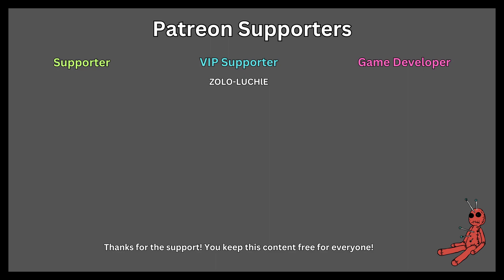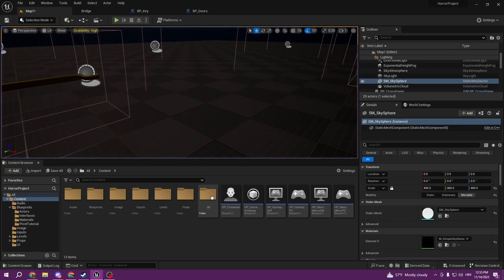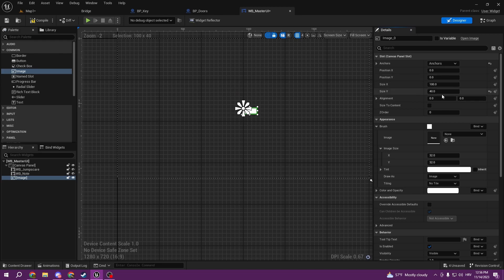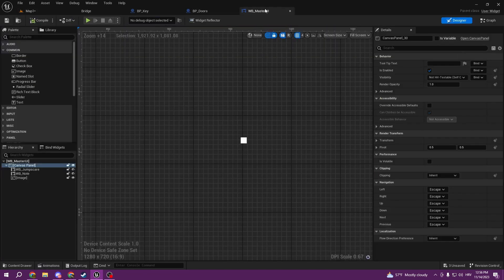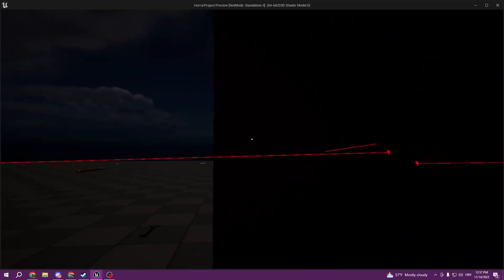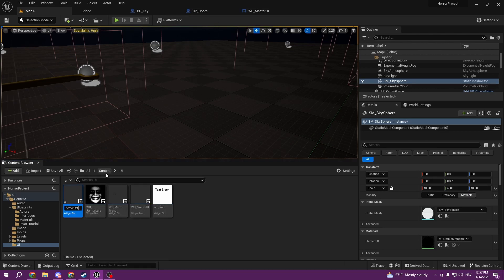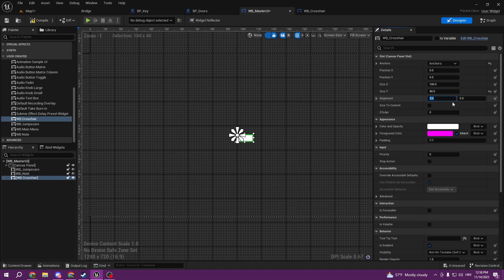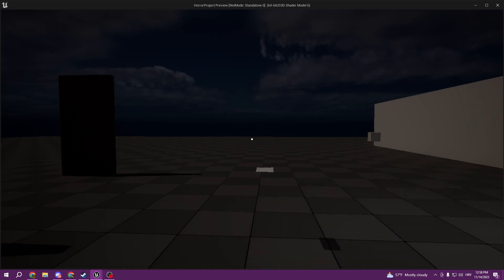How To Make A Horror Game In Unreal Engine 5 | Crosshair | Part 12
Welcome to the second episode of Horror Game course in this episode we setup our crosshair system. If you ever dreamed about creating horror game in Unreal Engine 5 this is your chance. This will be fully free course!